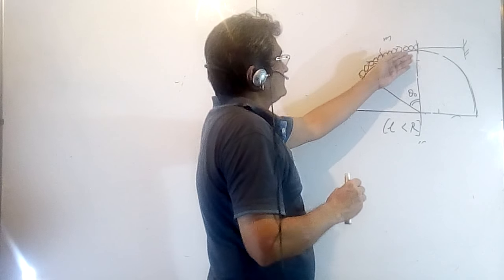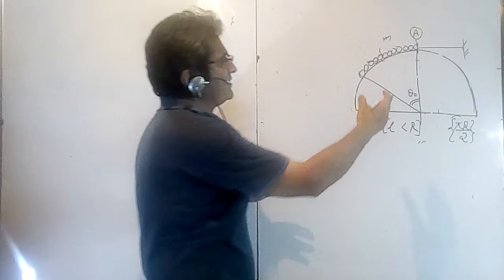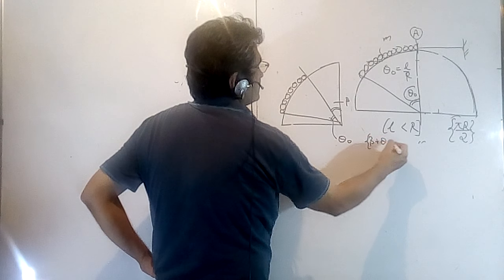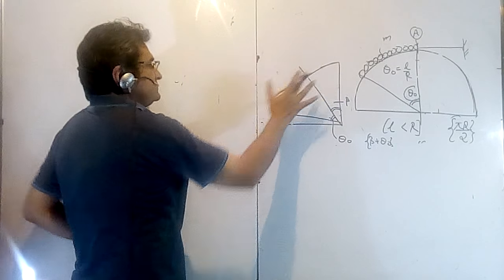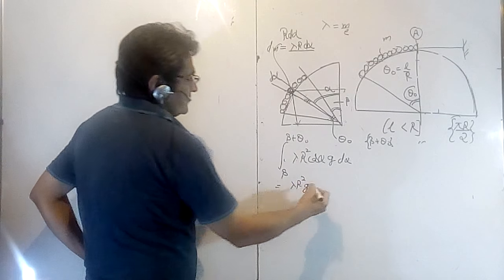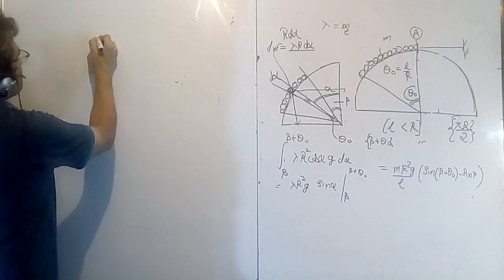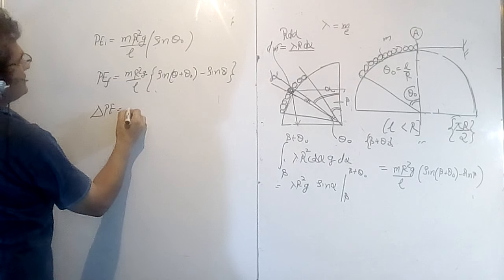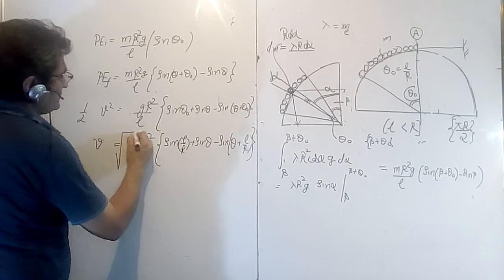energy of Chain sliding on sphere no friction